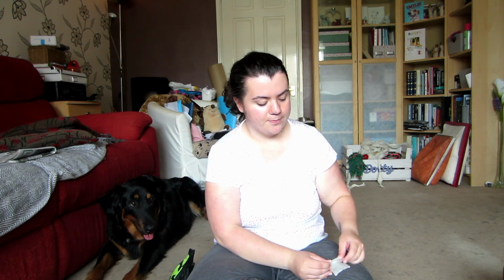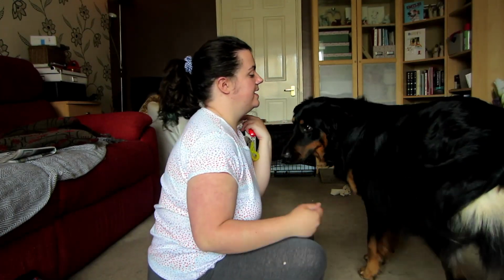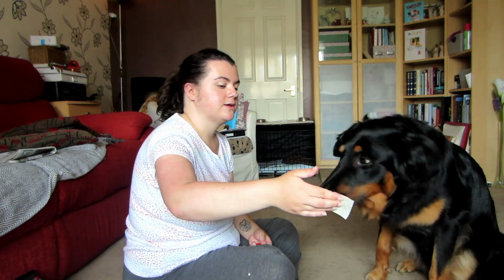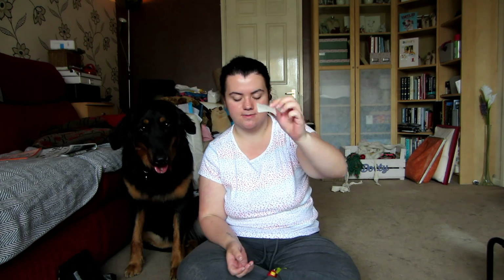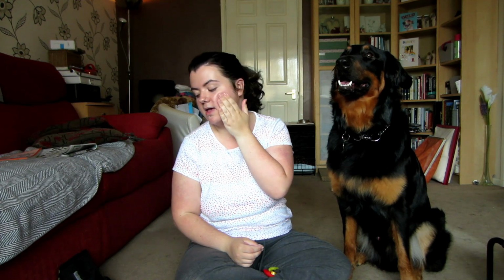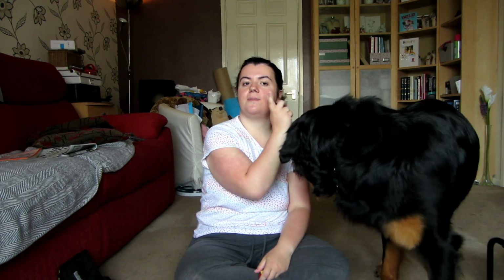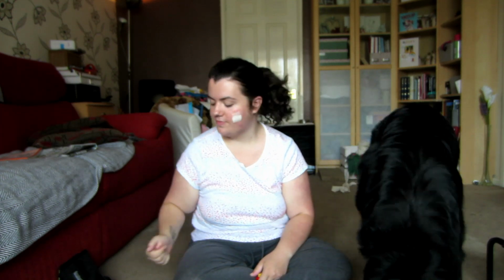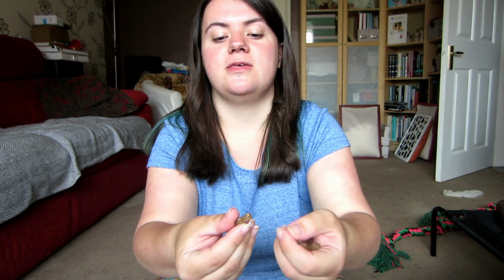Stinky Treats and a brand new trick!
Hello everyone! Thank you for watching this weeks video, I just want to apologise for the fact Ruari had his lipstick out at times during the video, the peril of having a male dog eek!